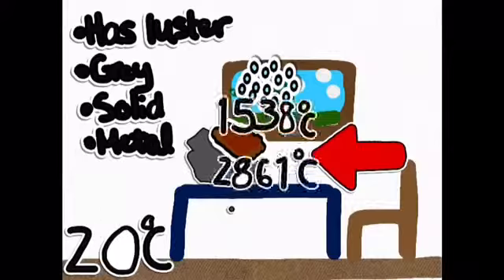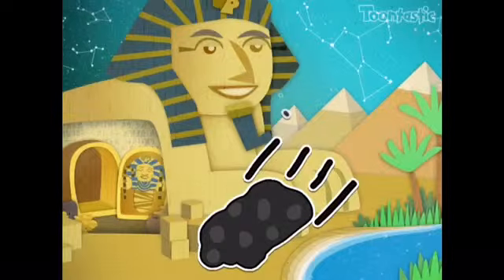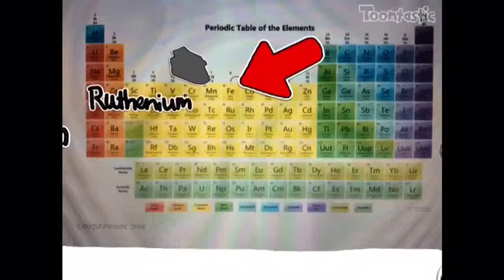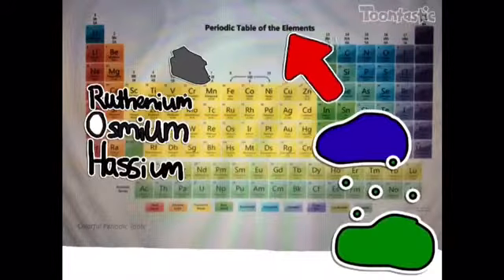Iron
By Tim, Maksims and Joshua